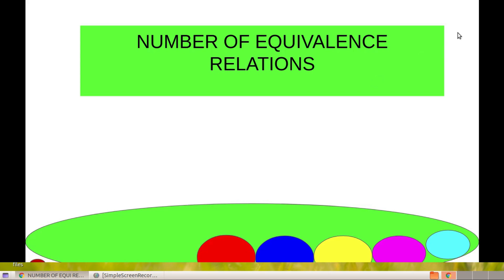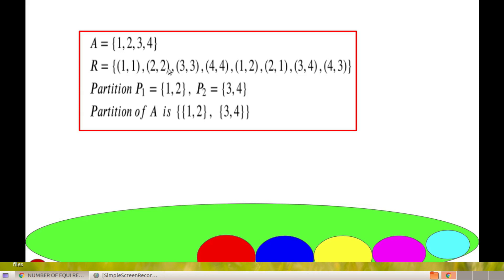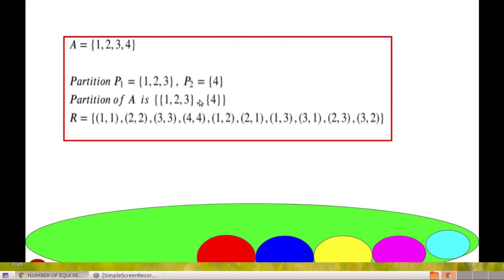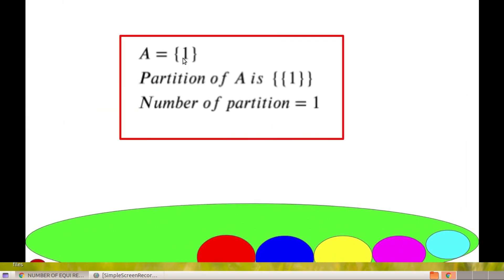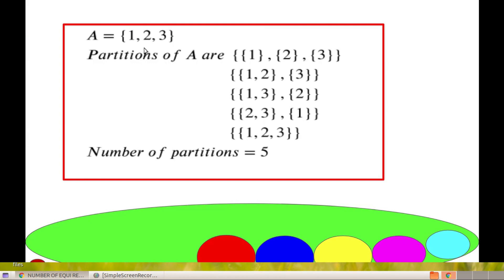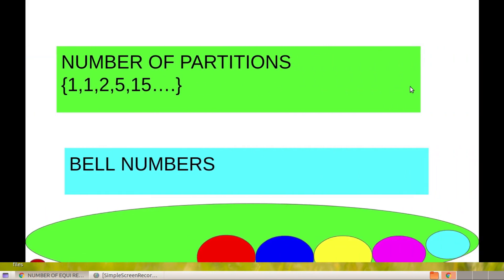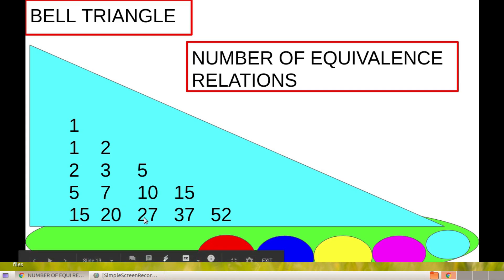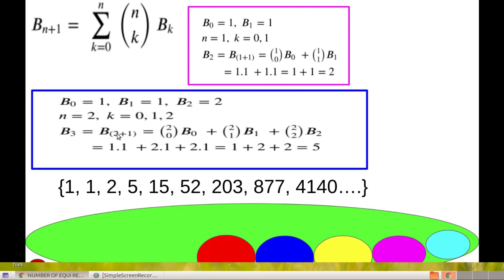Number of equivalence relations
Relations and functions (Part 5)